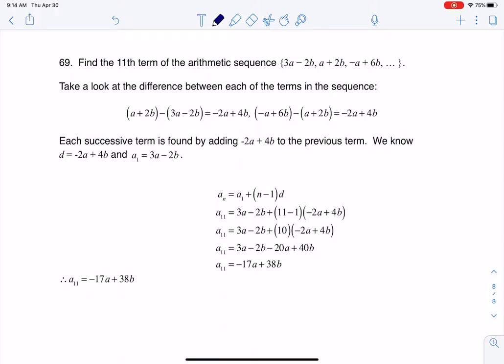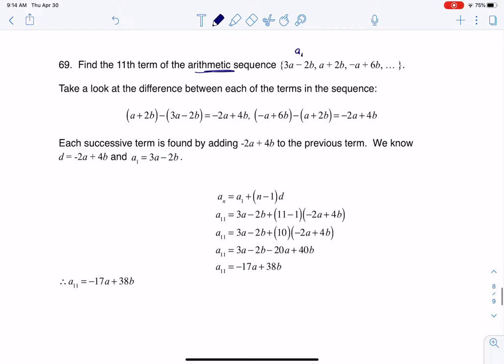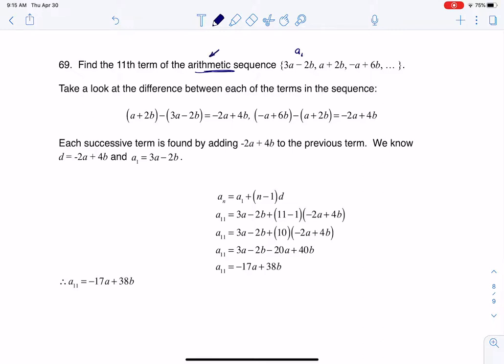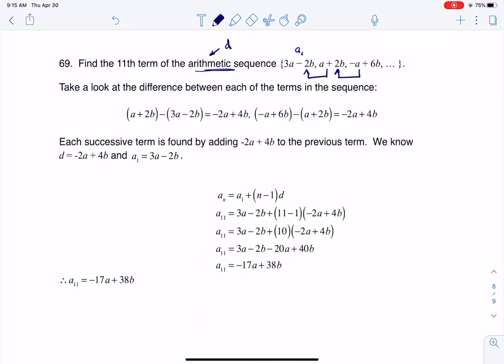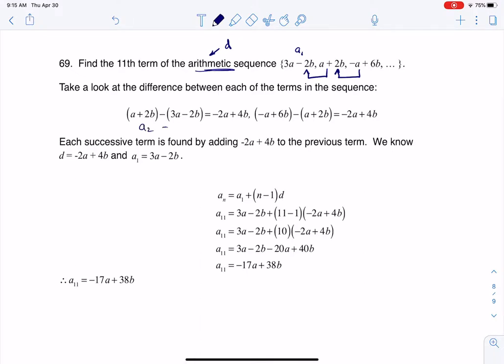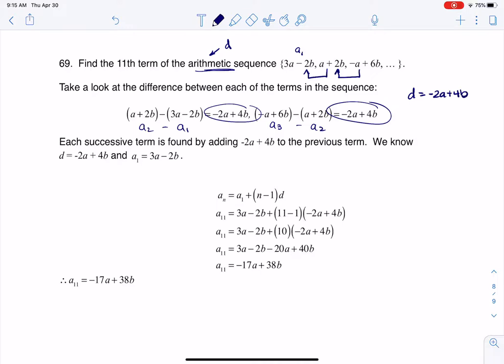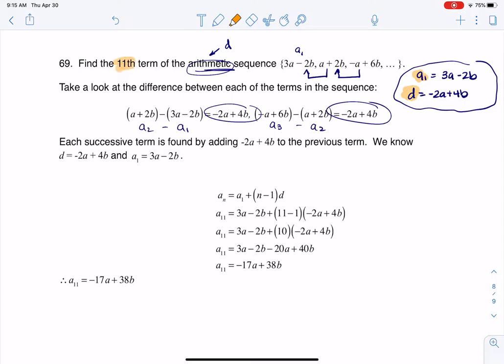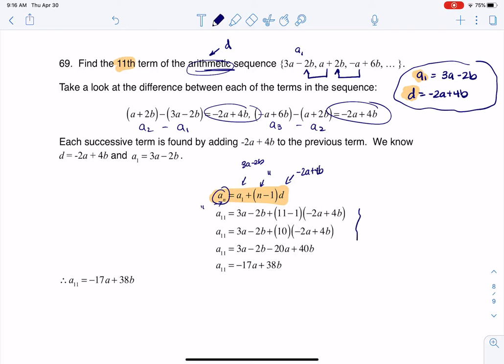Math 31 HW Section 9.2 #69